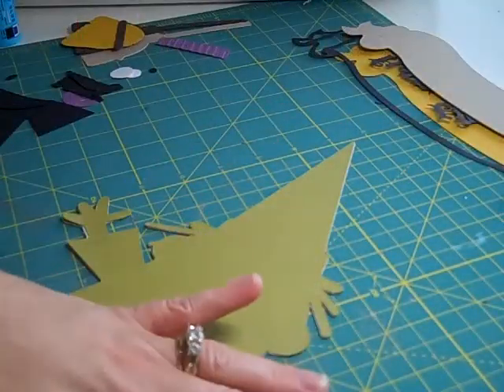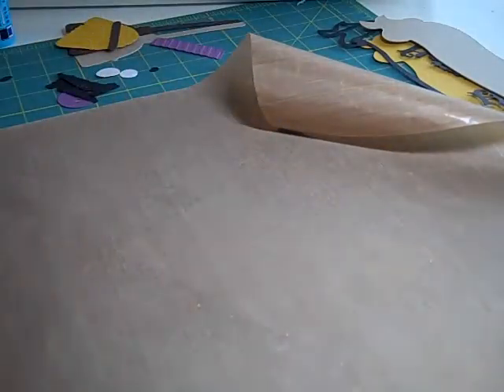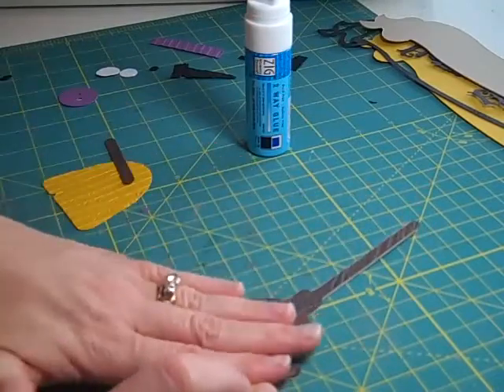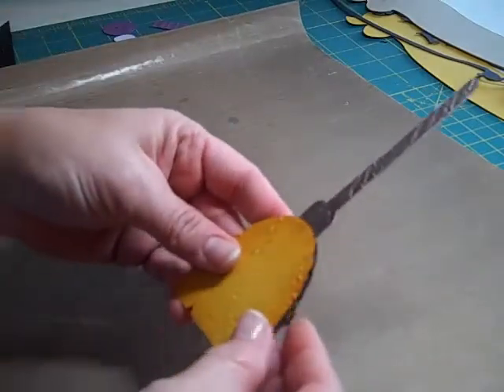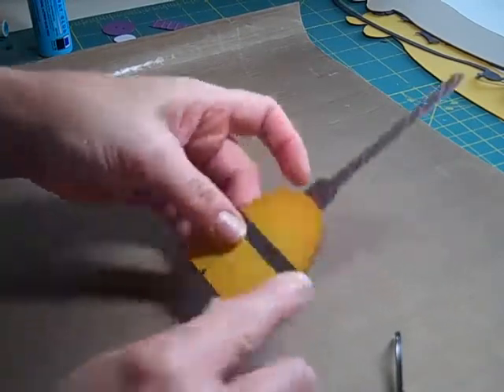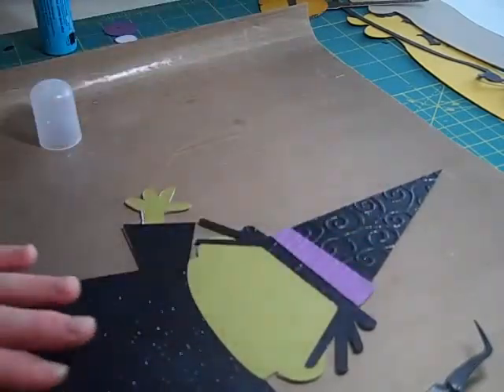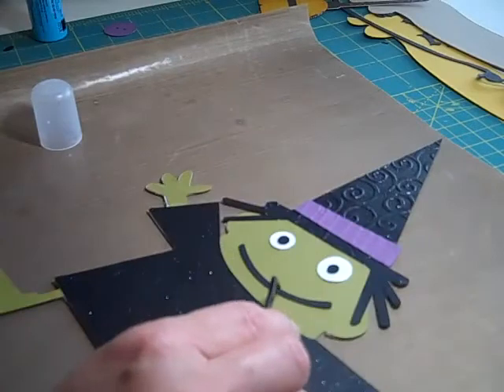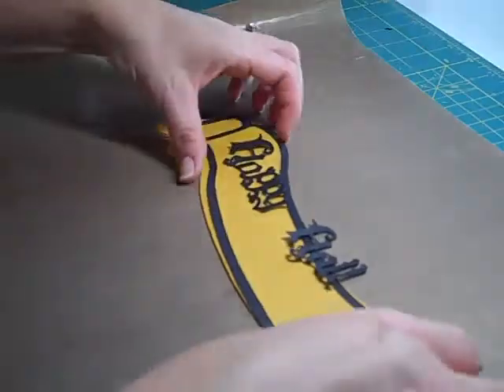Mrsbscraftroom.blogspot.com Door Hanging Part 2